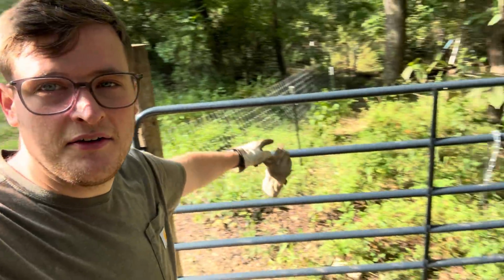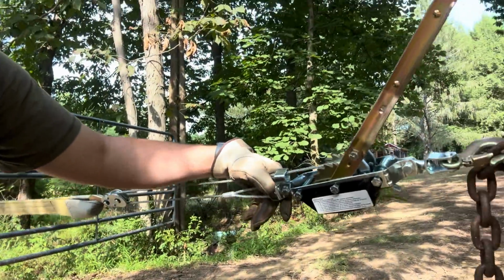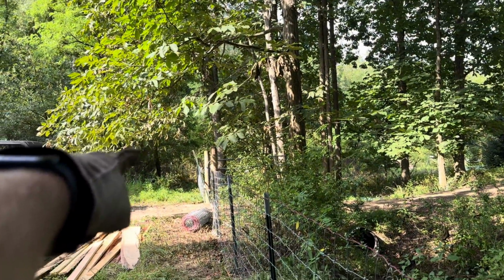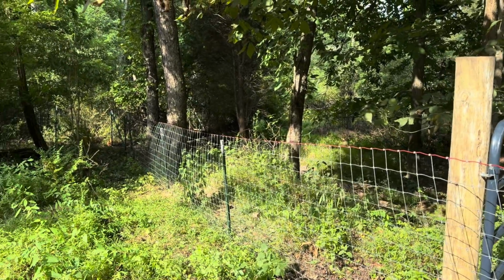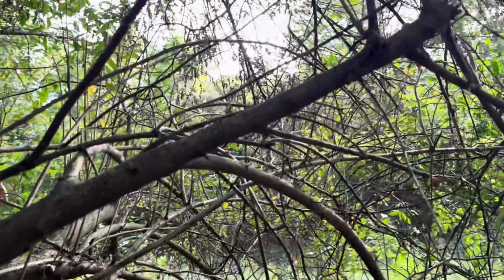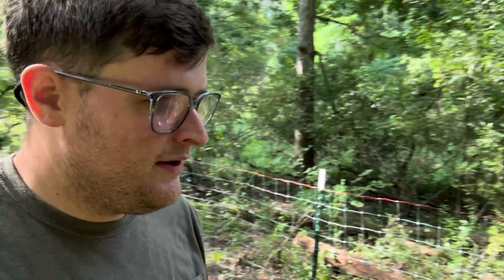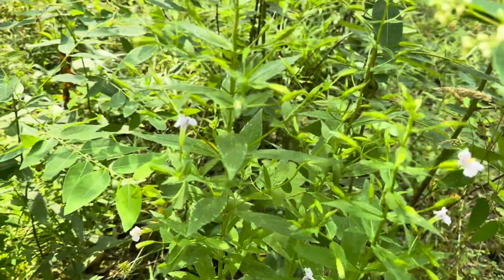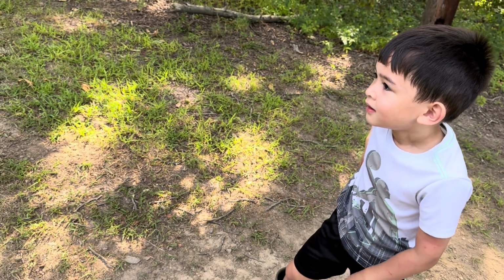Goat fence is finished! What we used and why!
Today we show you our goat fence, what we used and how we installed it. There were a number of products used to install the fence. Below is a list of them. I included some amazon and some rural king links. Nearly everything we used can be found at rural king, tractor supply and amazon. It really comes down to personal preference or convenience. I made many trips to TSC and RK for this project.

T post driver
Come along (amazon)